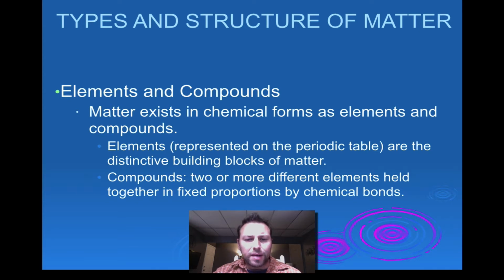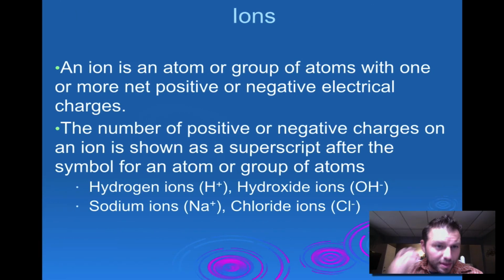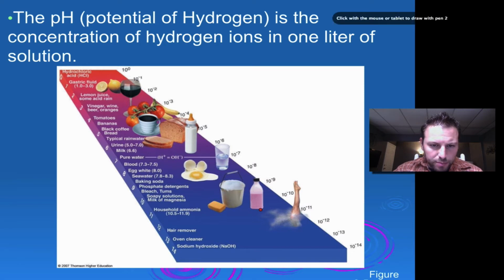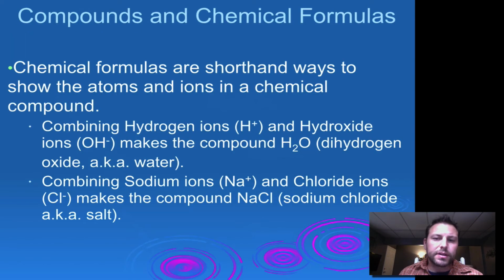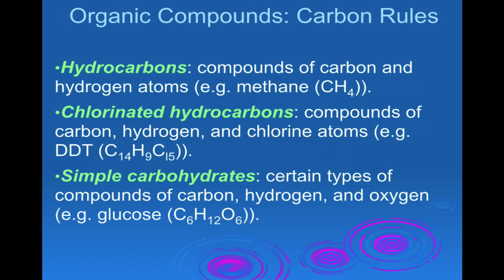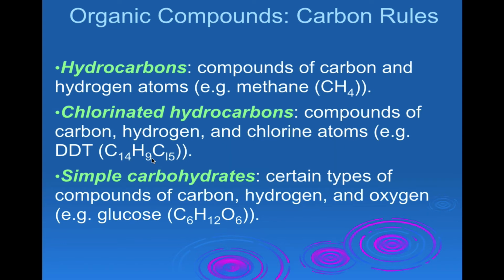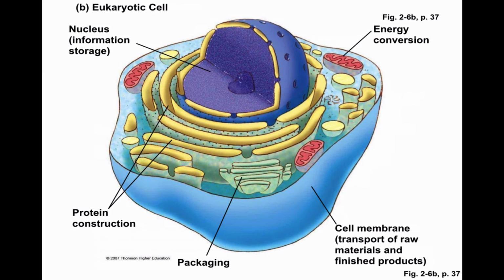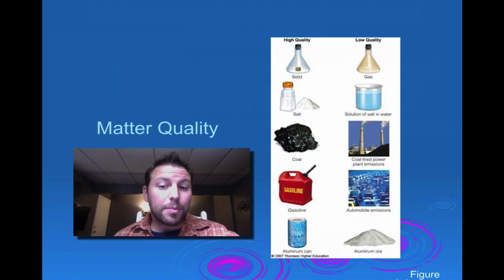Science, Systems, Matter and Energy 2.2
In this screencast we look a little into the structure of compounds, elements, and pH,